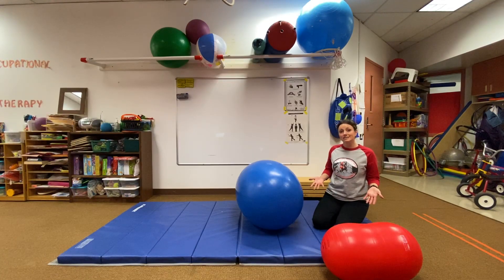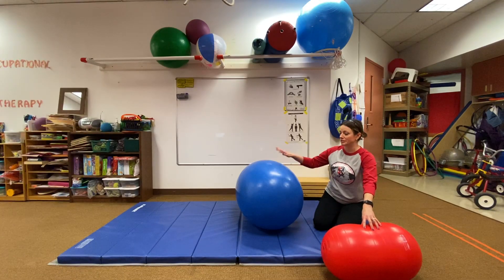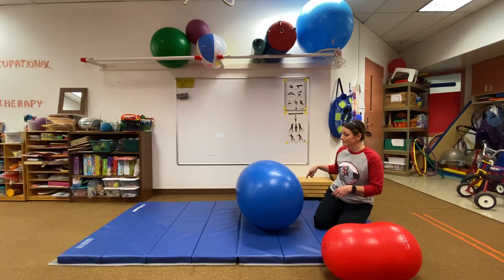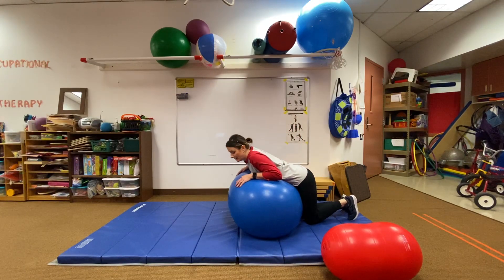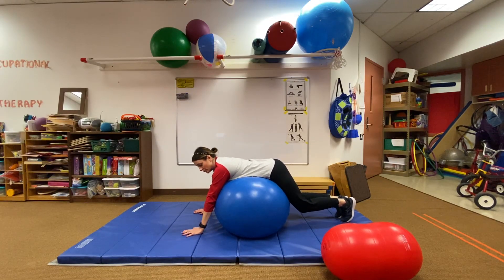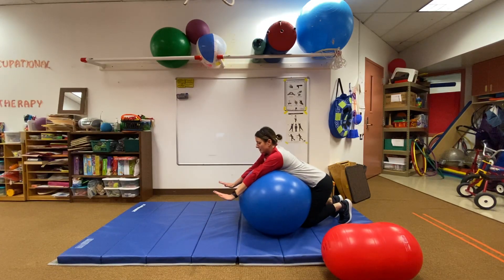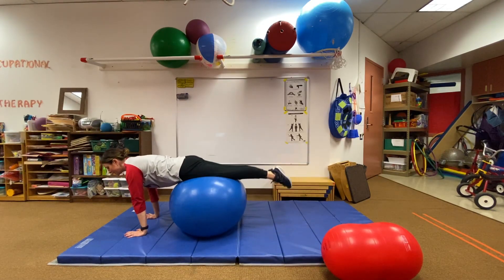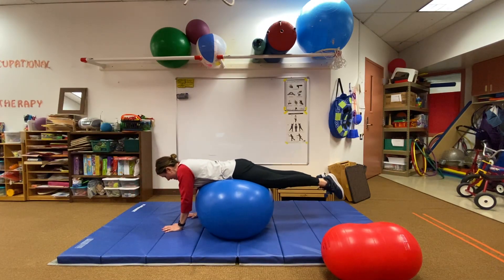Blast Offs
Prone "blast-offs" using a peanut ball.